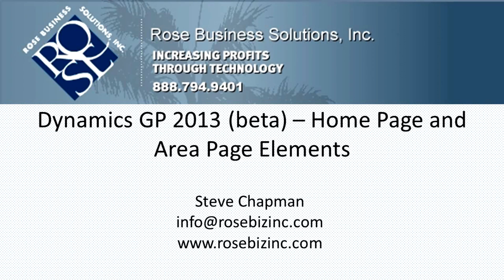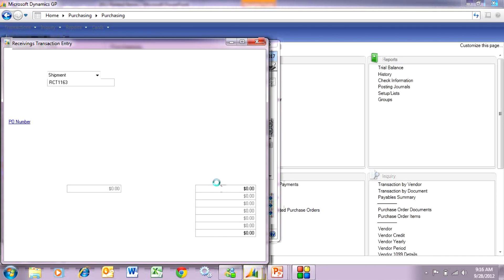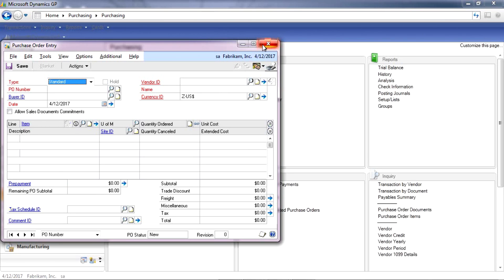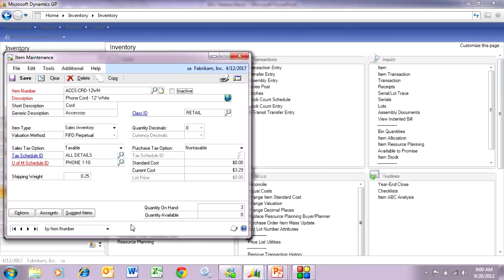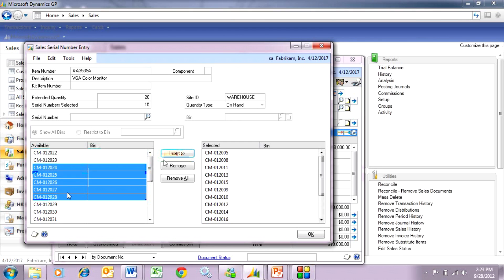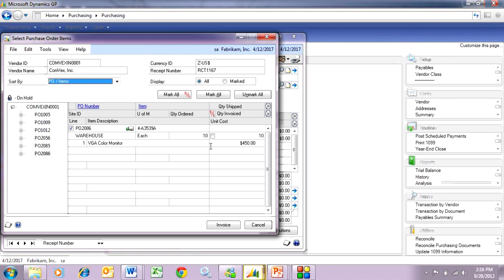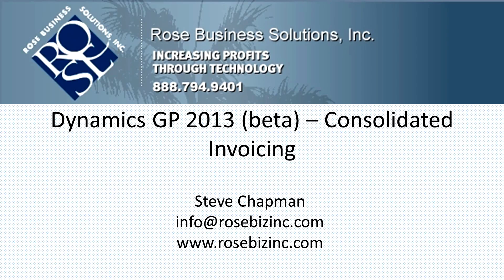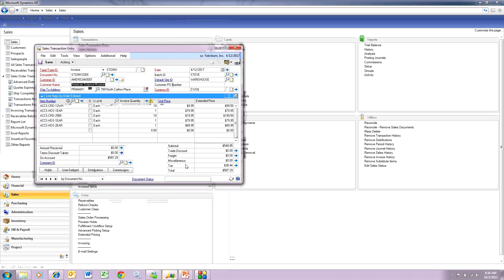Dynamics GP 2013 Enhancements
This video shows seven of the new enhancements available in Dynamics GP 2013. These are nice functionality enhancements in the distribution modules; some of which we've all been waiting for, for years. Includes new functionality for purchase orders and sales orders. If you use these modules, you'll want to take a look at this video.